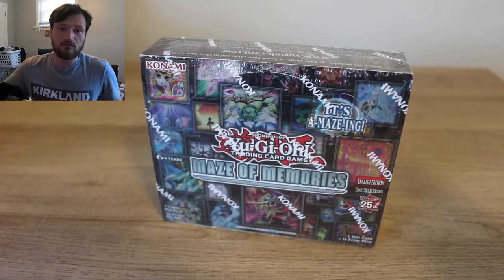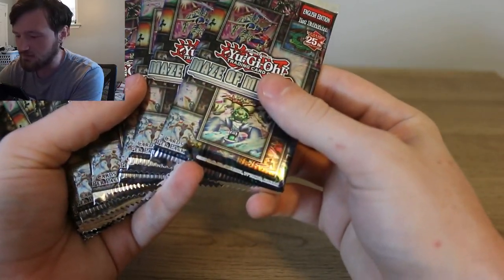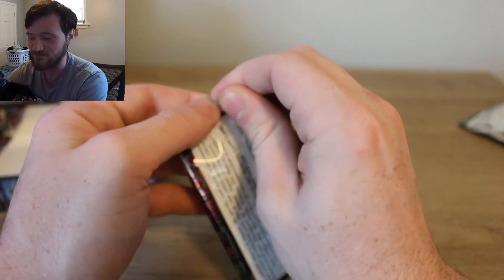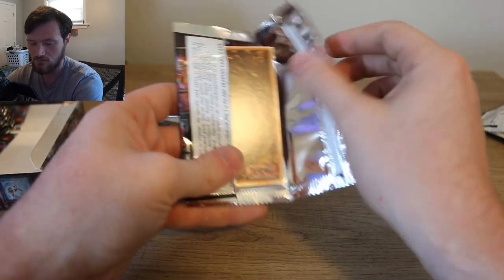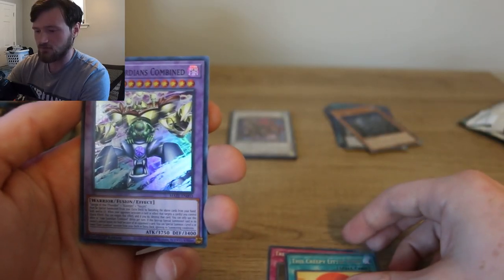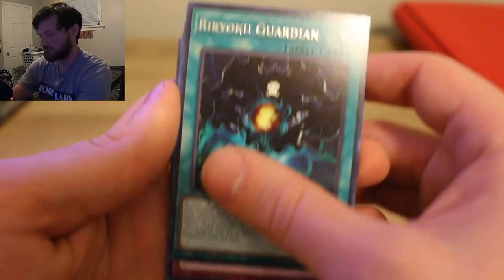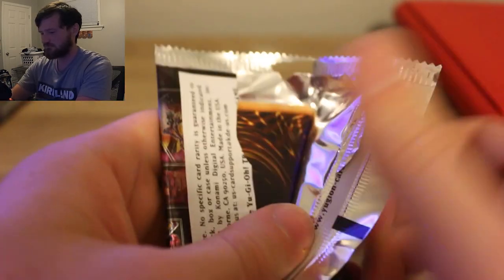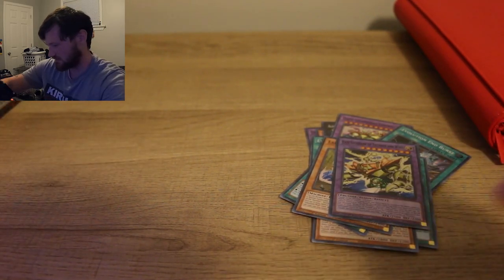My First Box Opening - Maze Of Memories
Welcome to my first unboxing video, I hope you all enjoy! Plenty more to come from here!